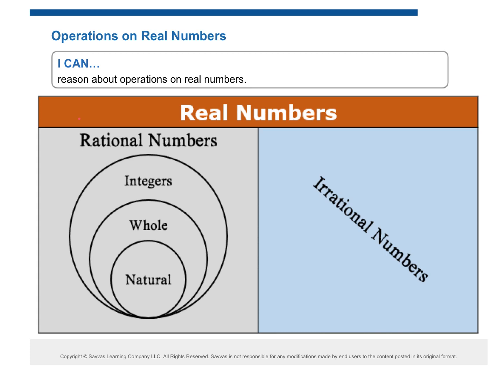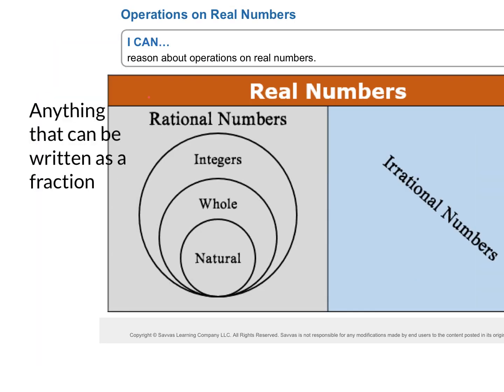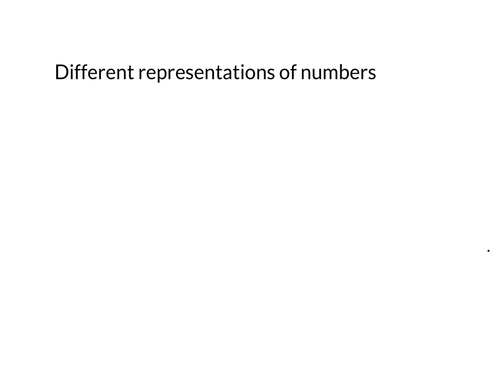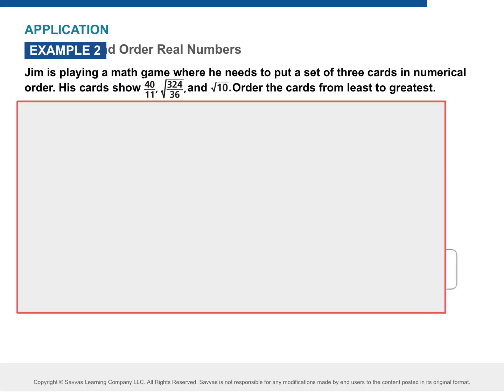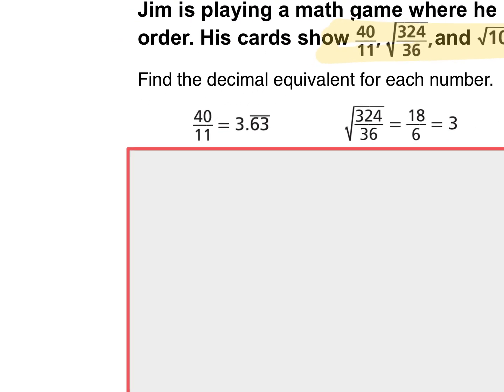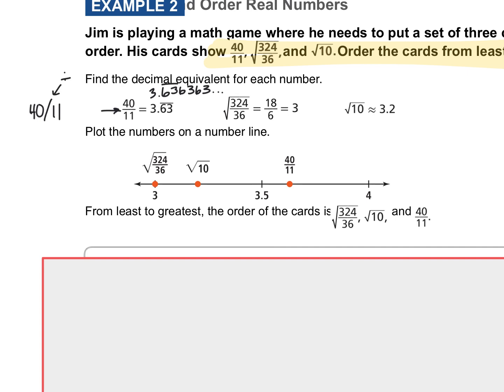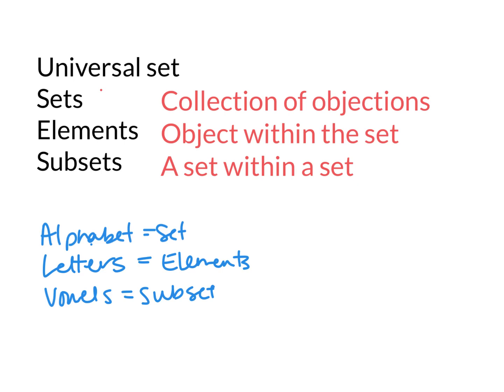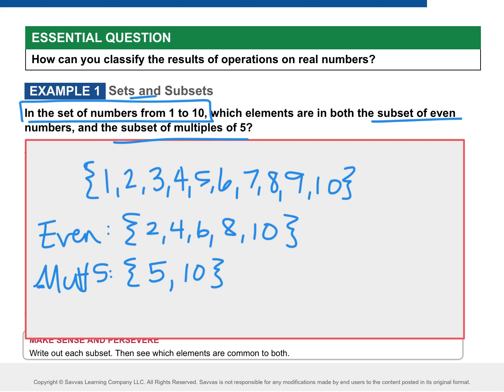1.1 Savvas Alg1